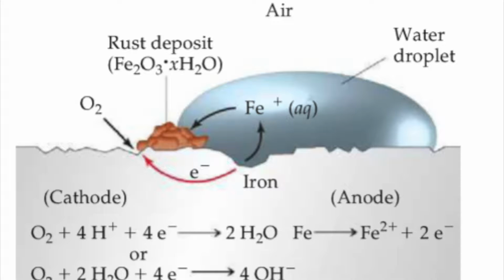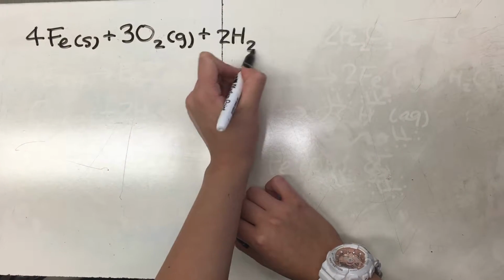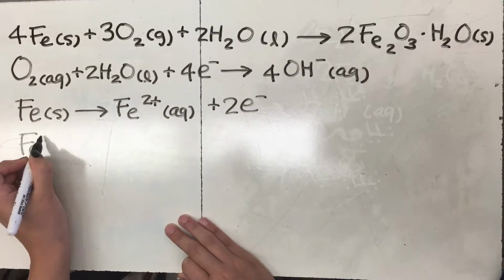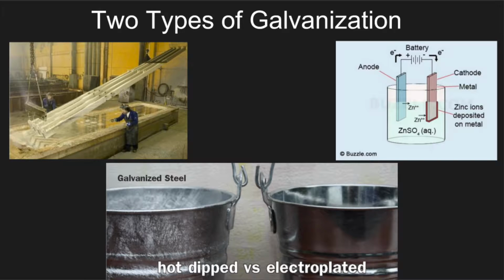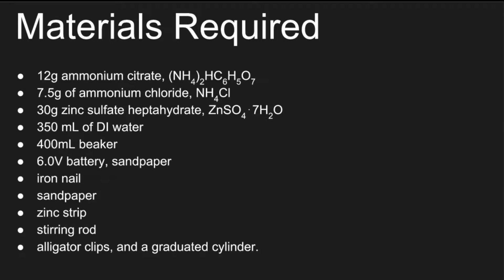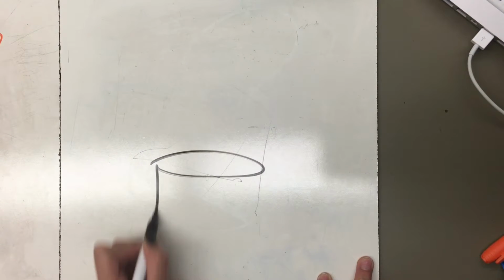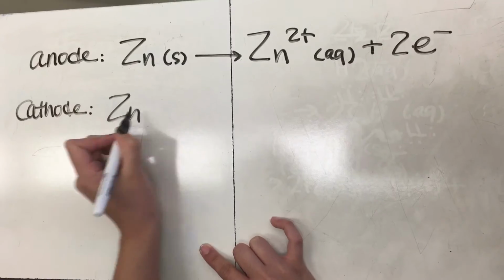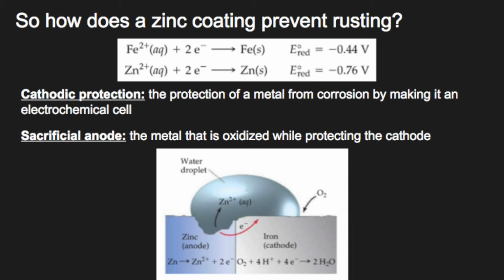Anna and Tina's Final Chem Project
uploading this was like pulling teeth. have mercy pls